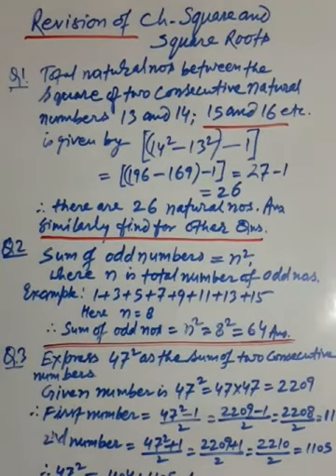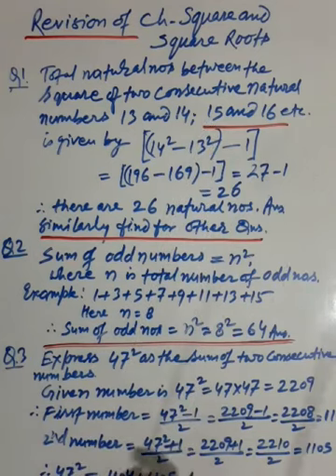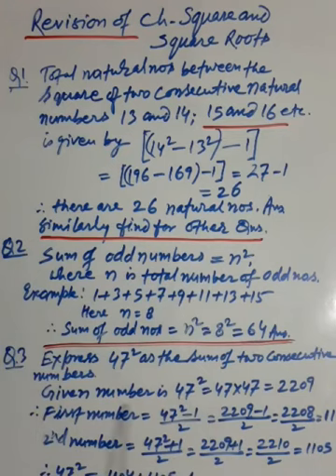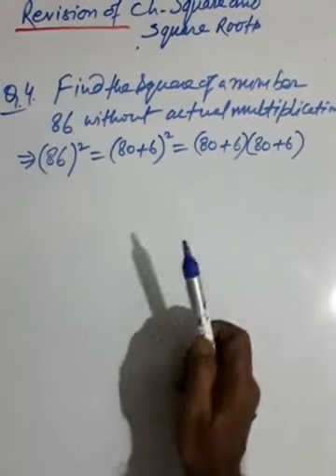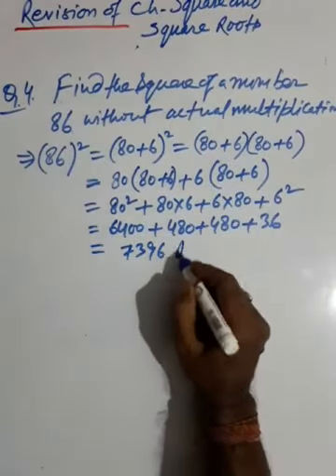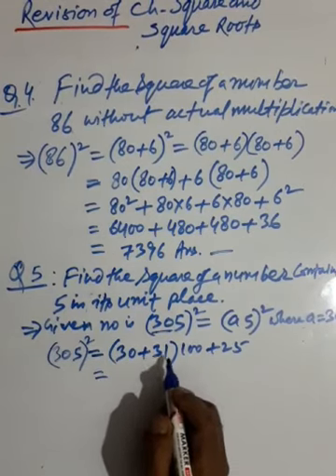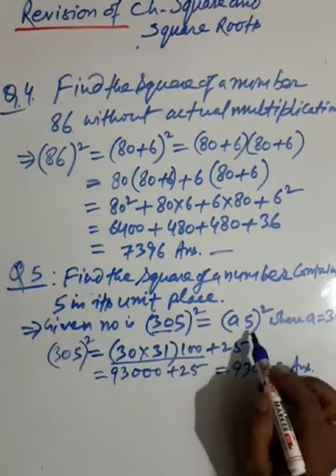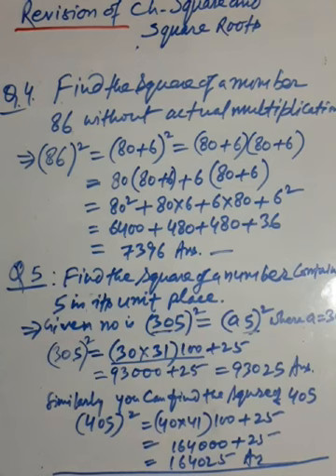KpsG/8/maths /Ch :Square and square root/video 2